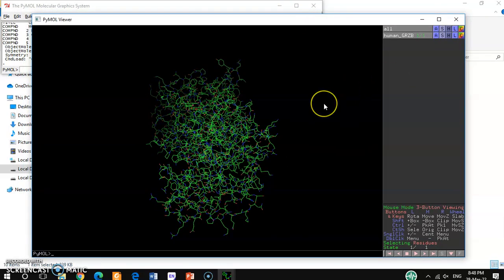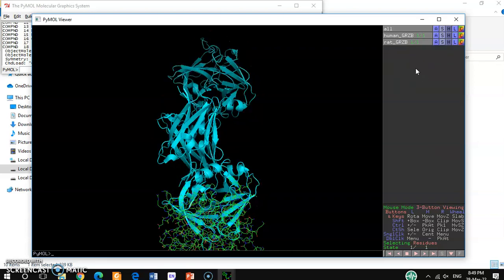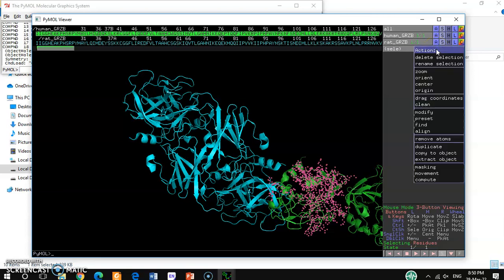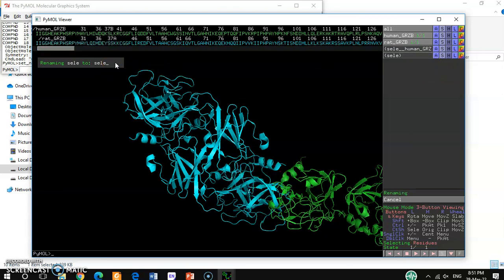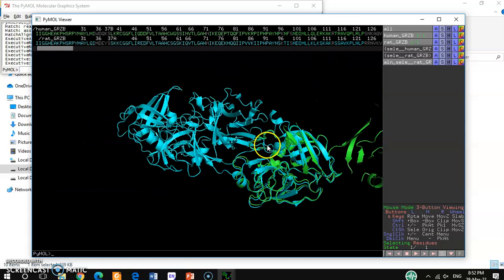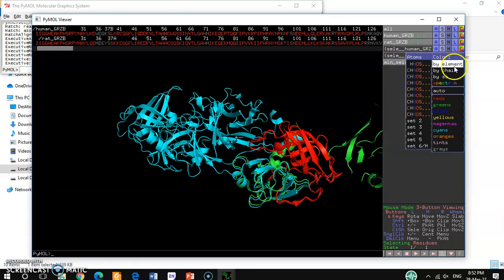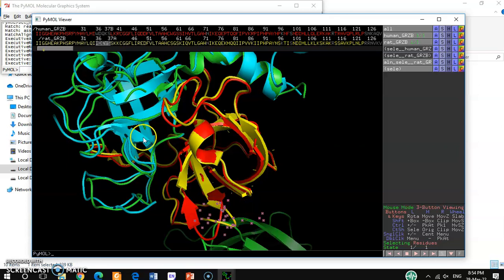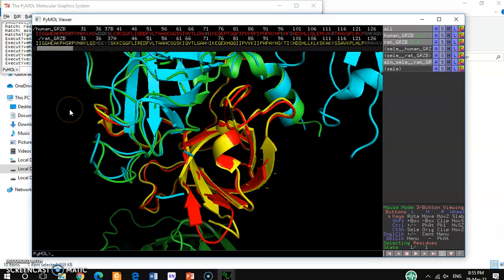PYMOL II Pymol align two structures II Pymol alignment II xgene and proteinx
Here I showed how to align two 3d structures of protein in pymol.